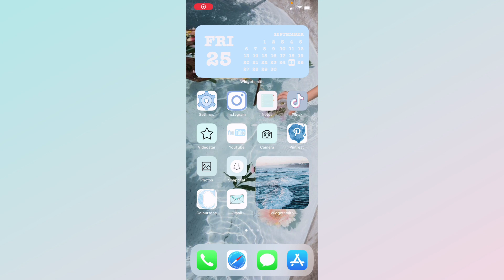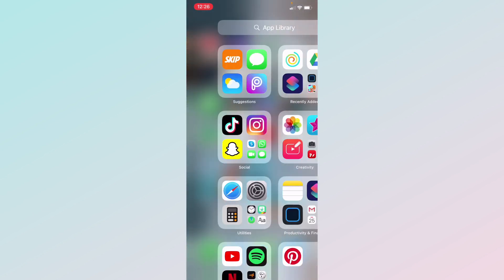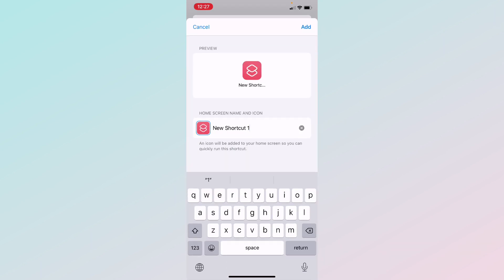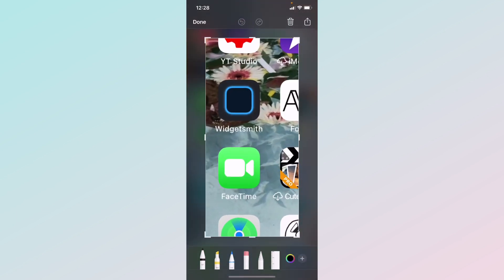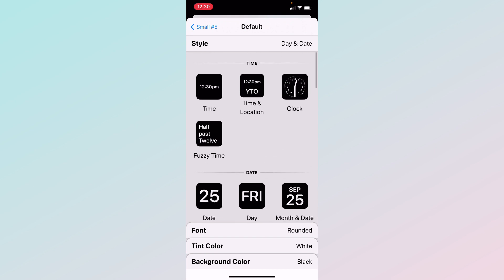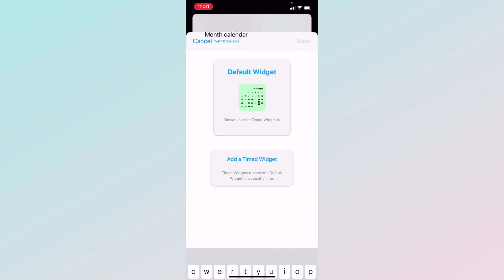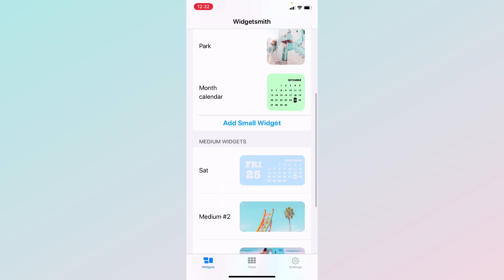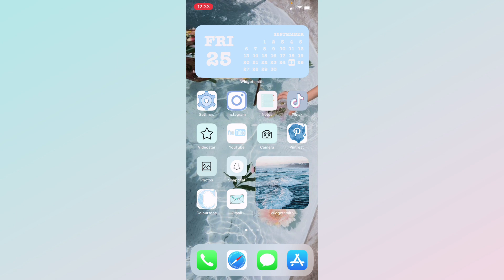Ultimate Guide: How to Customize Apps and Widgets on iOS | Aesthetics With Me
Are you ready to transform your iPhone's home screen and give it a unique, personalized look? In this comprehensive guide, we’ll show you how to customize apps and widgets on iOS to make your iPhone truly your own. Whether you're looking to create a sleek and minimal aesthetic or a vibrant and colorful theme, we've got you covered!

In this video, you'll learn:

- How to Customize iOS Widgets: Learn to add, resize, and personalize widgets on your home screen for better functionality and style.
- Customizing App Icons: Discover how to change app icons using shortcuts and third-party apps to match your preferred aesthetic.
- Creating a Cohesive Theme: Tips and tricks for selecting wallpapers, widget colors, and icon packs to create a harmonious and visually appealing home screen.
- iOS Tips and Tricks: Explore various iOS features and settings that enhance customization and improve user experience.

Key Features Covered:

1. iOS Widgets: Adding, editing, and stacking widgets for productivity and style.
2. App Icon Customization: Step-by-step instructions to change app icons using the Shortcuts app.
3. Wallpaper and Theme Ideas: Inspiration for cohesive themes and aesthetic home screens.
4. Advanced iOS Customization: Using third-party apps like Widgetsmith, Color Widgets, and more for enhanced customization.

Why Customize Your iPhone?

Customizing your iPhone not only makes it visually appealing but also allows you to tailor your device to better suit your needs and preferences. Whether you want quick access to your calendar, weather updates, or a motivating quote each morning, customized widgets and app icons make your iPhone experience more enjoyable and efficient.